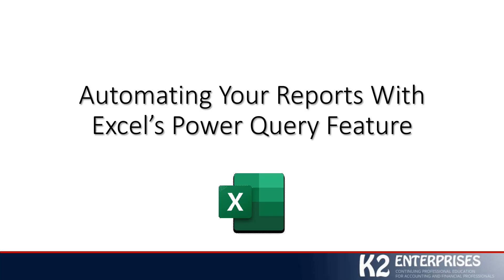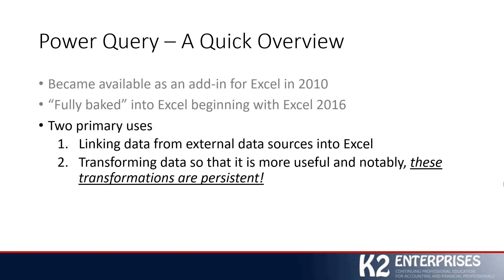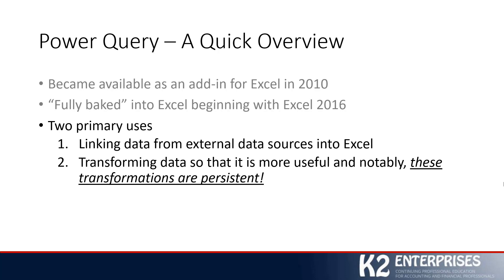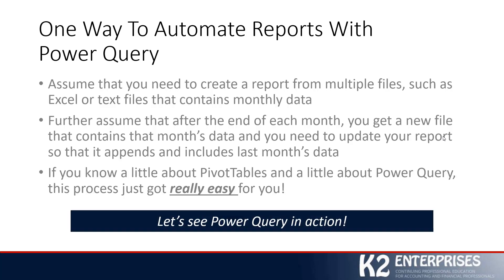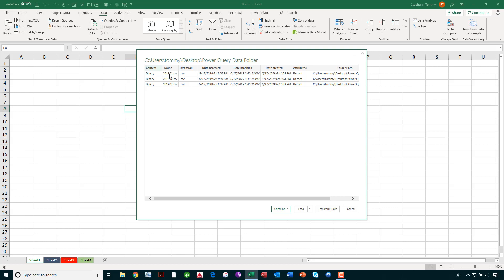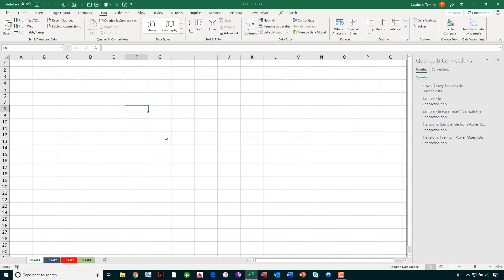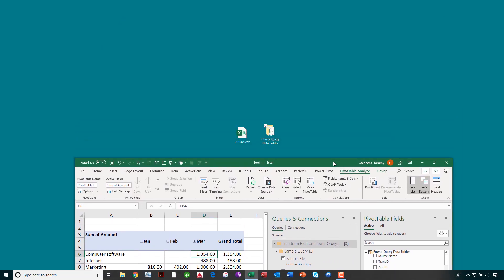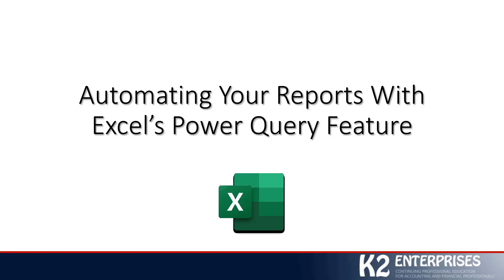Automating Your Reports With Excel's Power Query Feature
Excel's Power Query tool provides amazing options for streamlining and automating your reports. In this video, you will see how easy it is to automate reporting from multiple data sources and how to quickly update these reports.